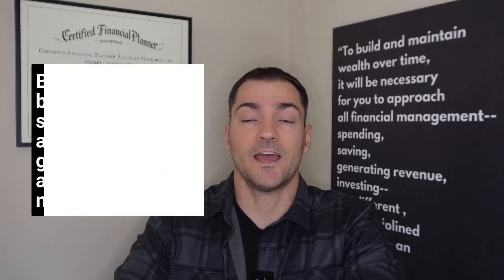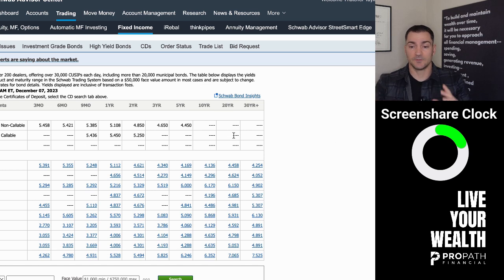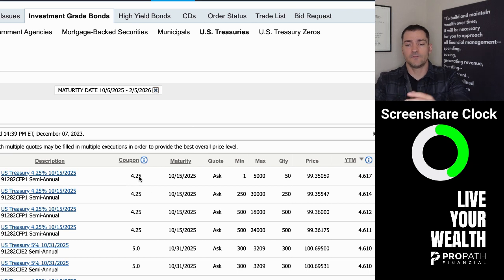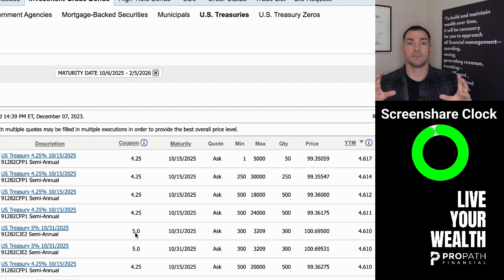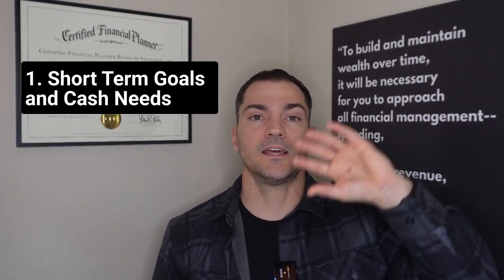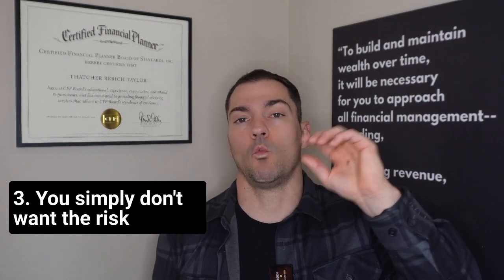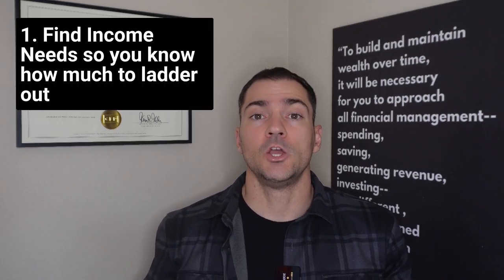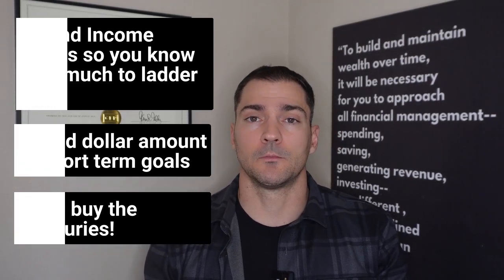PROTECT ASSETS AND INCOME WITH US TREASURIES | A Complete Buyers Guide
Everyone talks about US Treasuries but never talk about how they work or where to get them. Check out this video to learn more about using US Treasuries as a ladder to protect and sustain wealth.

Watch Full Videos Now @functionalretirement

Are you over age 50 and need retirement help?

Not ready yet? No problem...